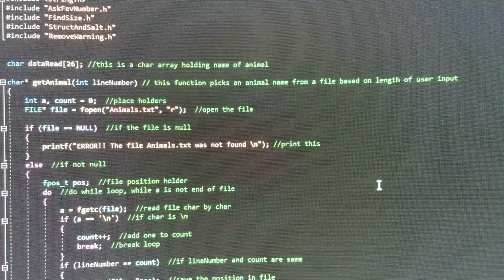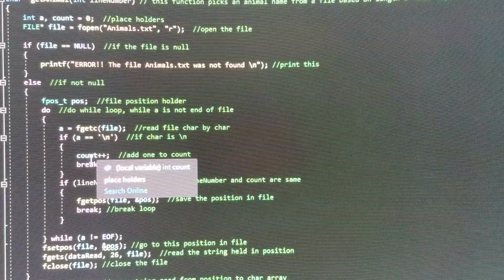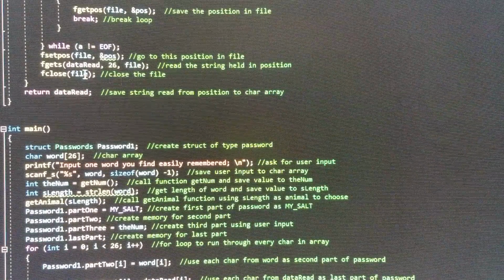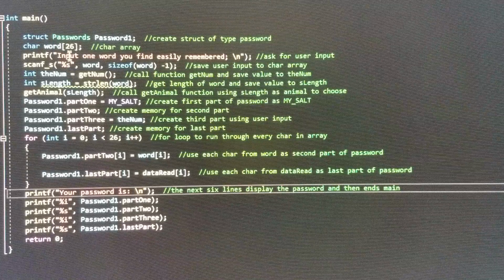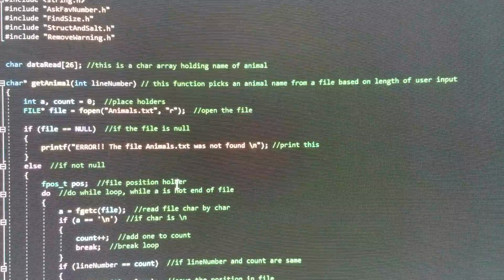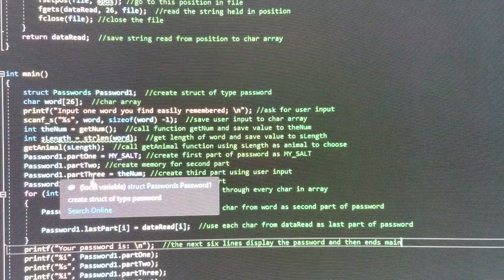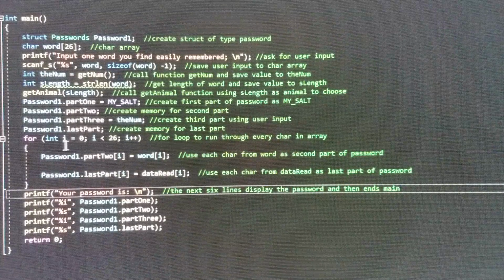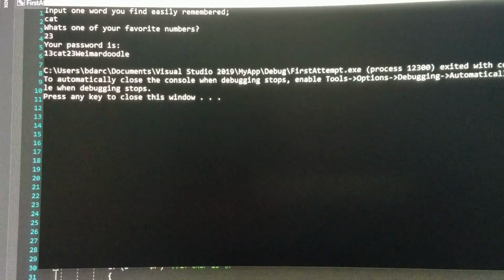March 26, 2021